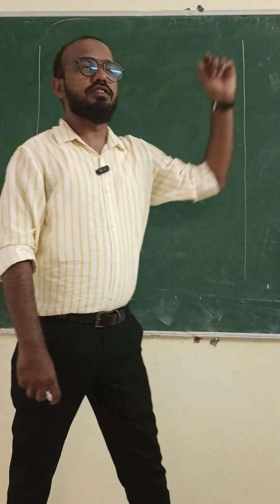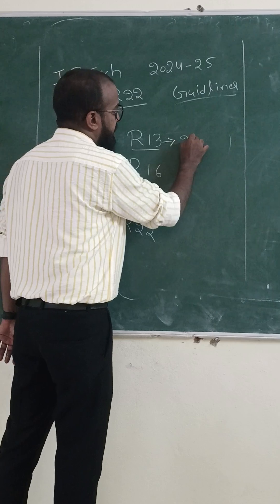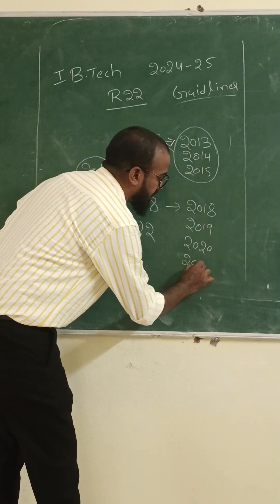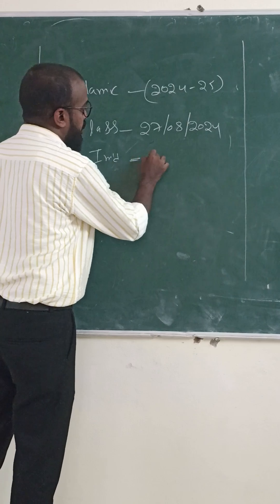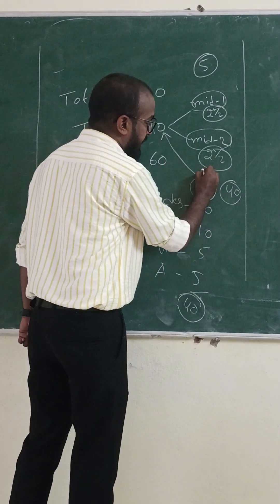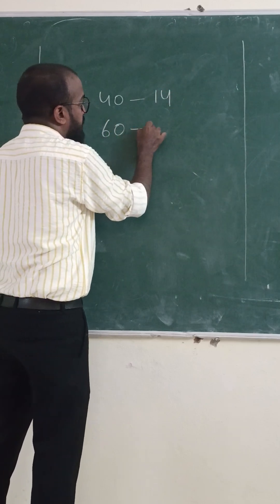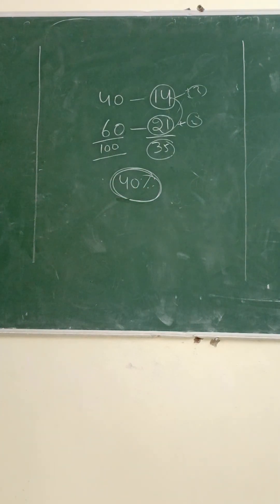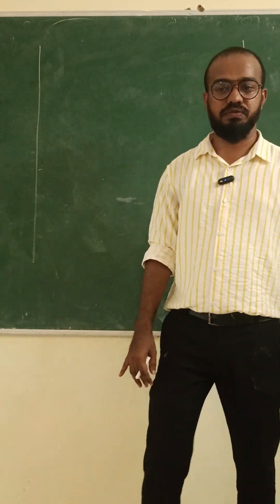I B.Tech, R22 Rules and Regulations